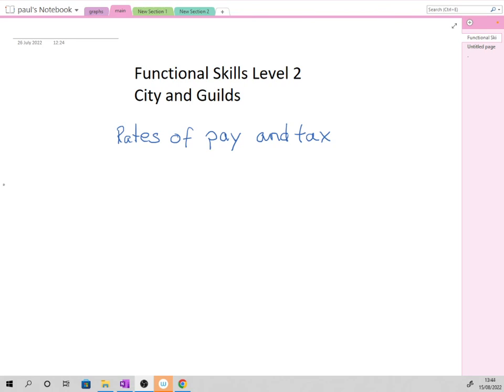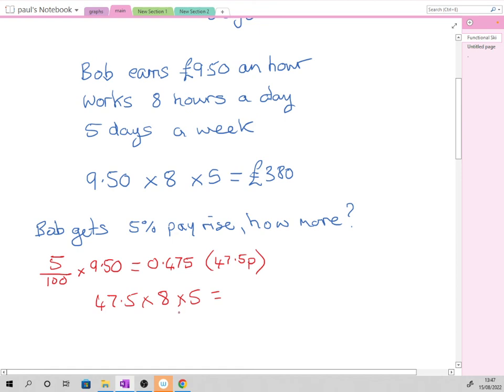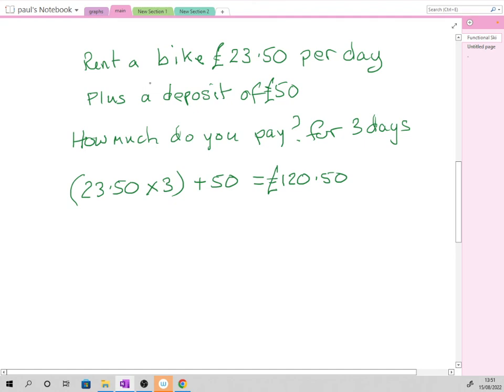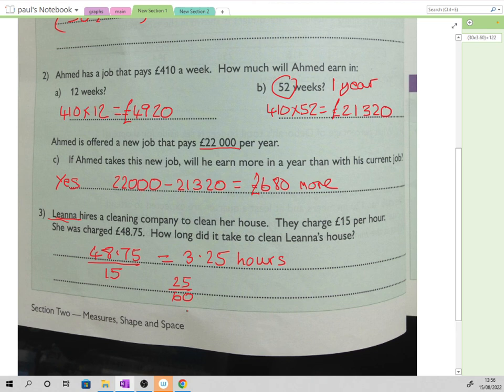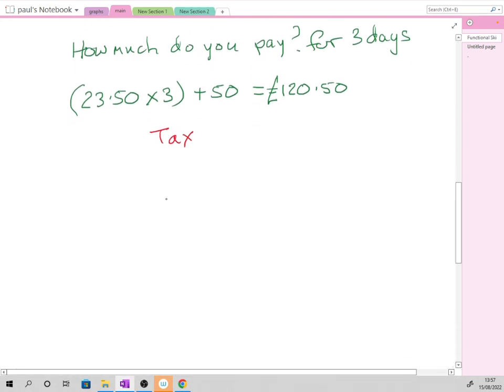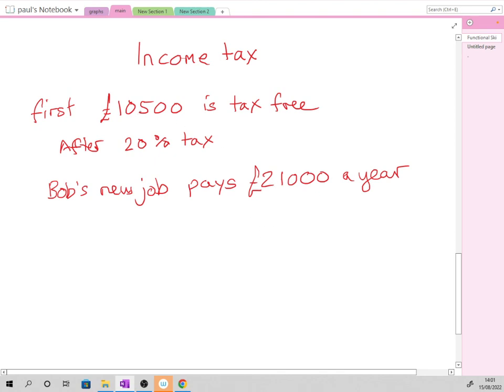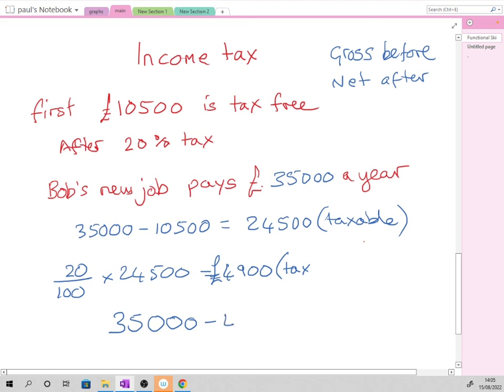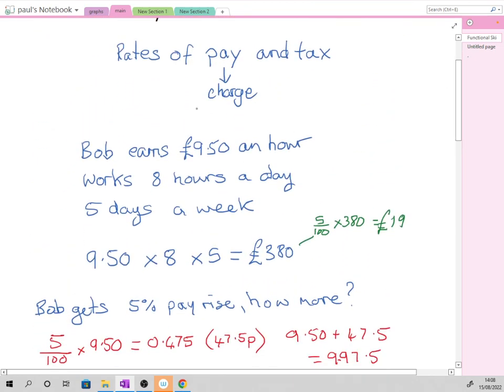lesson 30 rates of pay and tax